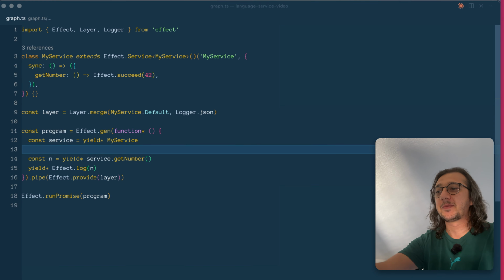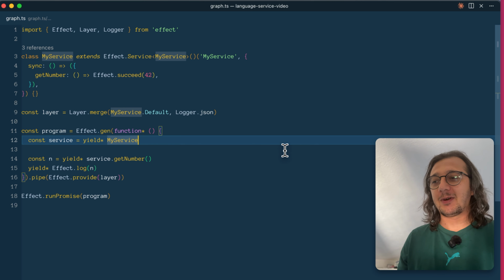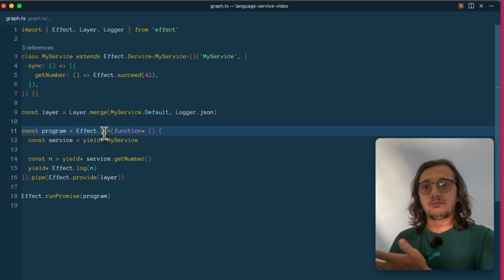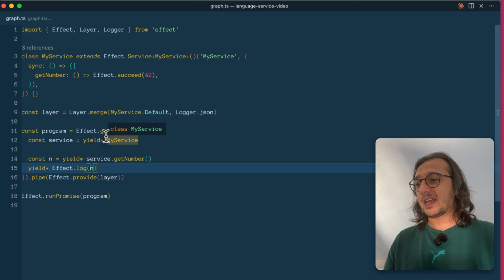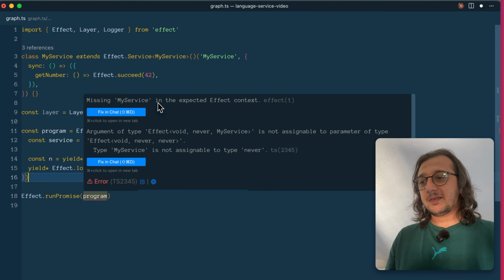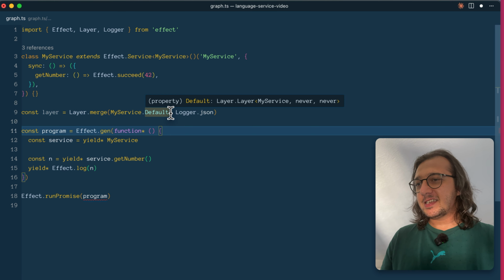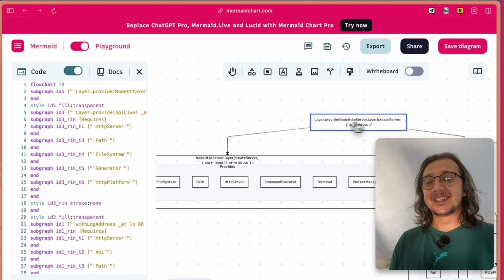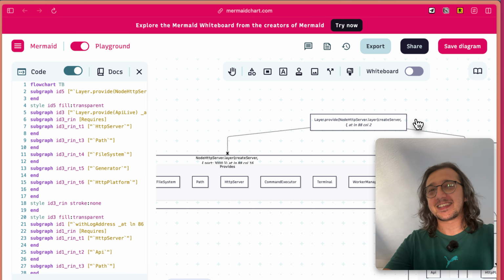Effect language service LSP - My fav features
The thing that brought me to @effect-ts  was not error handling nor DI, but the observability and dev tools that a runtime like that can unlock.

I'm a sucker for these!
The language service (LSP) is so good, if you aren't using... missing out a big time!

There are a lot of other features, but these are my favs